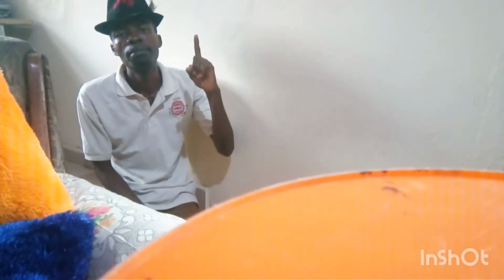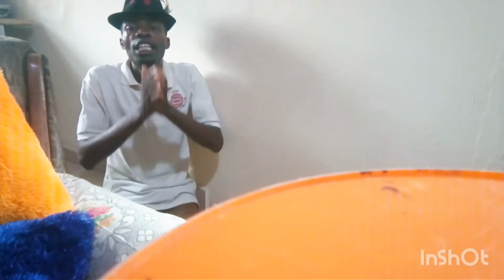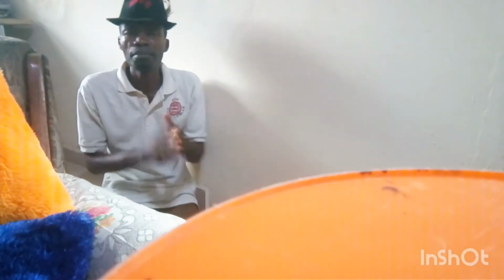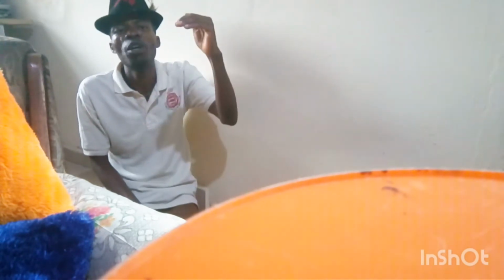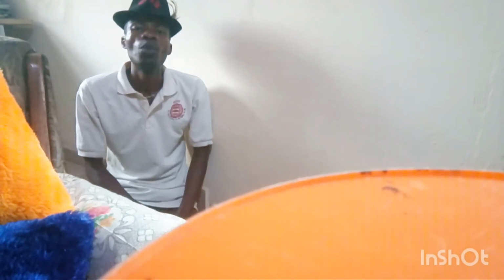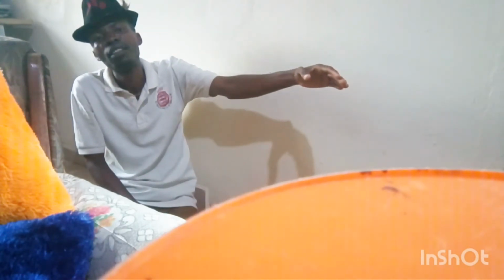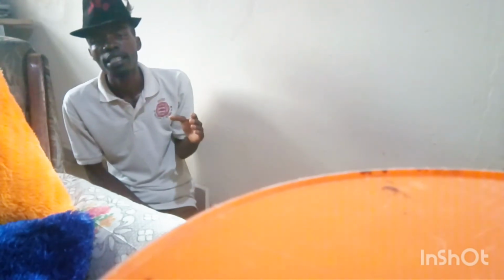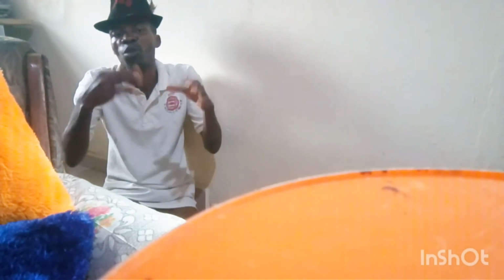few things you need to kick start your piggery farm with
get this few items and start your piggry farm now